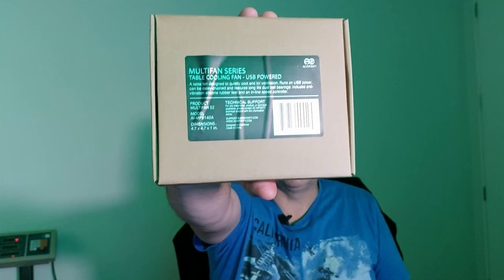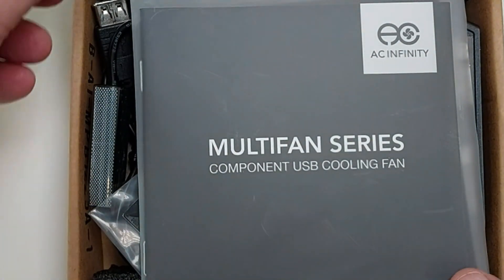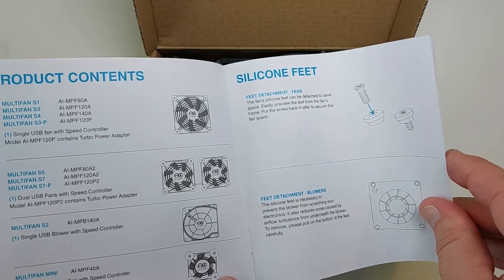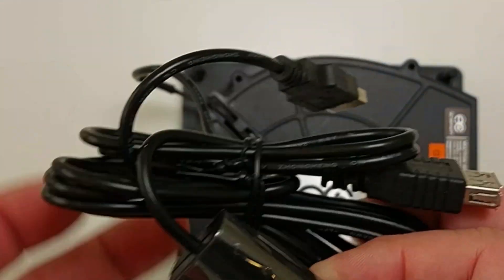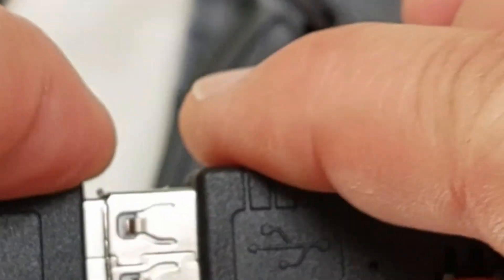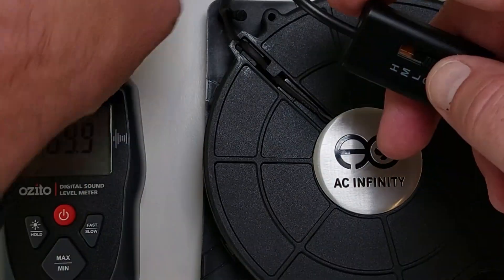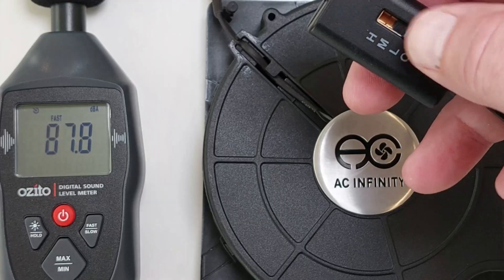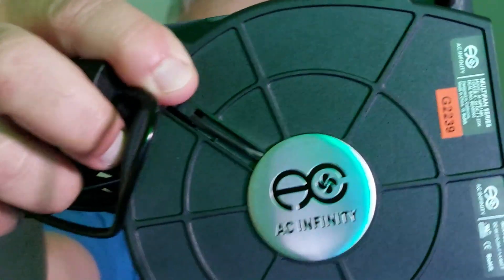This is so cool!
What's so cool?  An AC Infinity USB powered 120 mm blower fan (also called the "MULTIFAN S2").

00:00 Introduction
00:42 USB Fittings
01:03 Feet
01:21 Noise